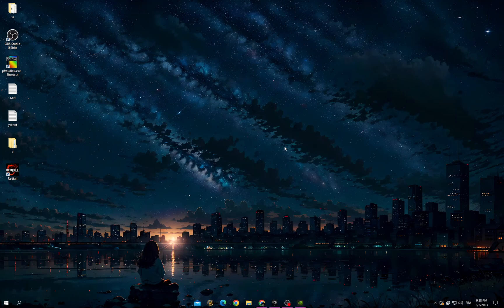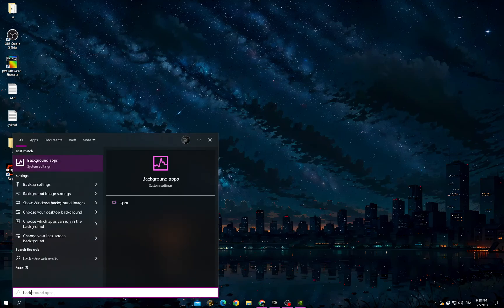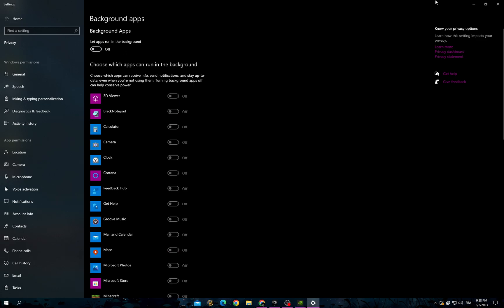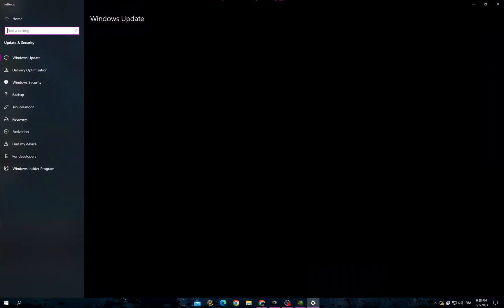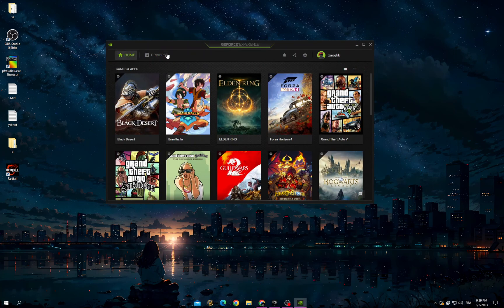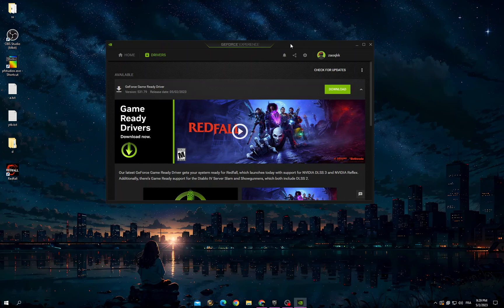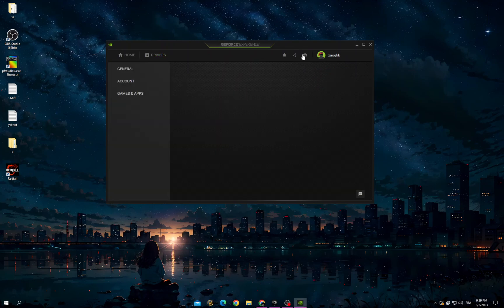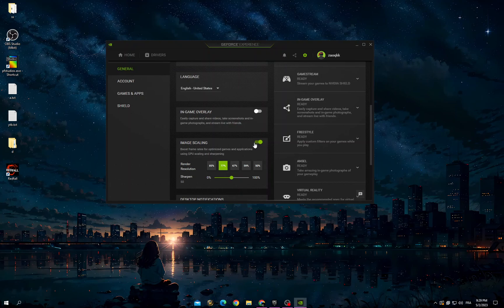Redfall Stuttering and Lagging? Here's How to Troubleshoot and Get Smooth Performance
Are you experiencing FPS drops and lag in Redfall? Don't let performance issues ruin your gameplay. Our comprehensive guide shows you how to boost your FPS and eliminate stuttering, ensuring you have a smooth and enjoyable gaming experience. From updating drivers to optimizing in-game settings, we provide proven solutions to fix Redfall's lag and stuttering issues. Say goodbye to frustrating performance problems and hello to buttery-smooth gameplay with our expert advice